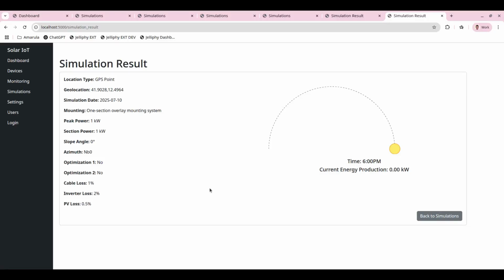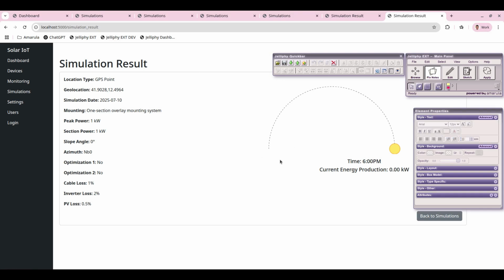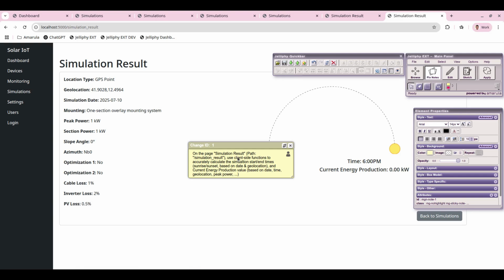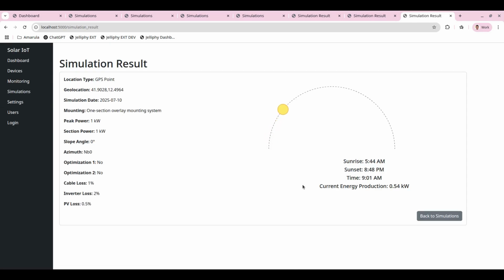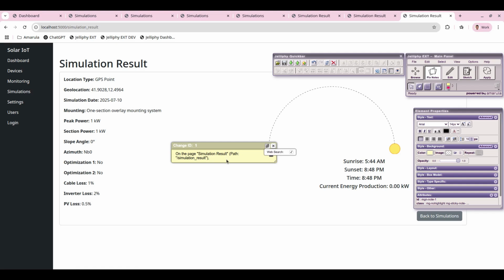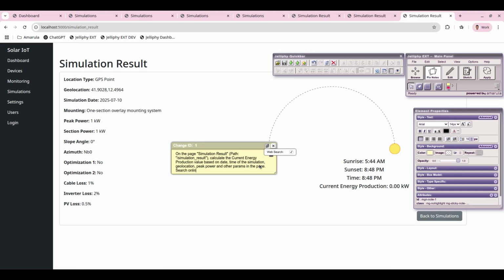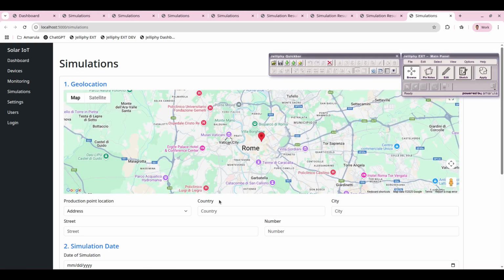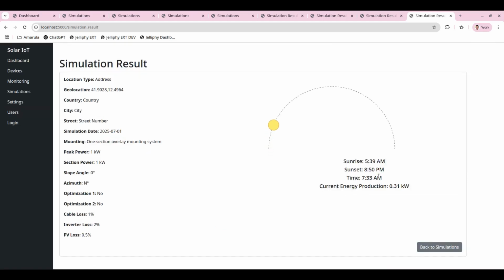08 - Enabling Websearch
With internet access enabled, this video turns the demo simulation into a real one by calculating it from actual parameters.